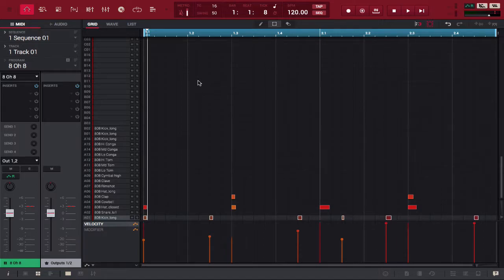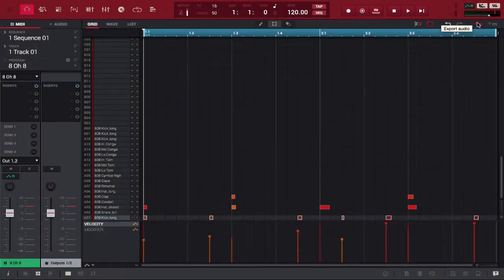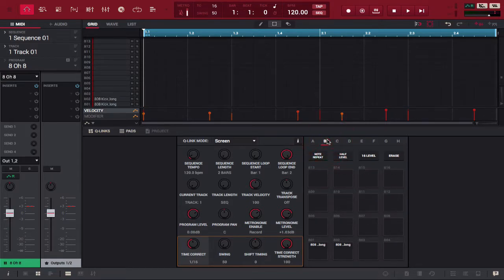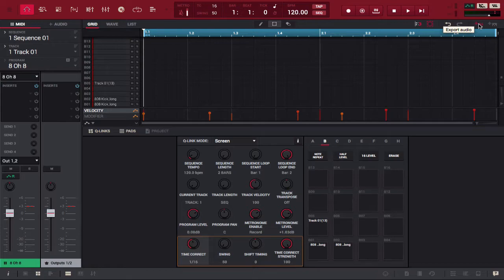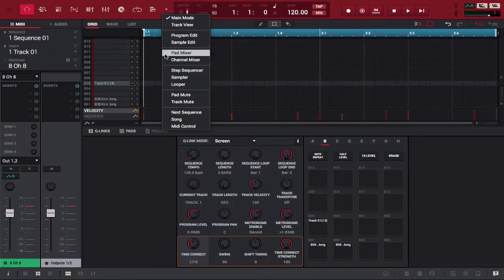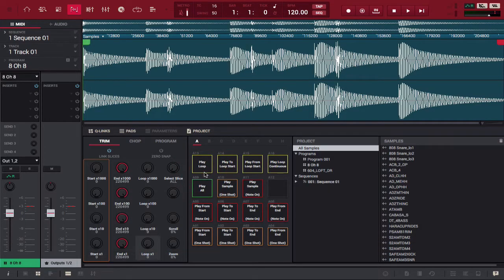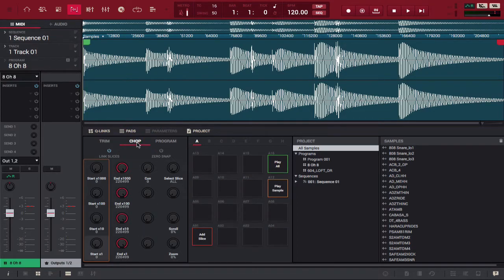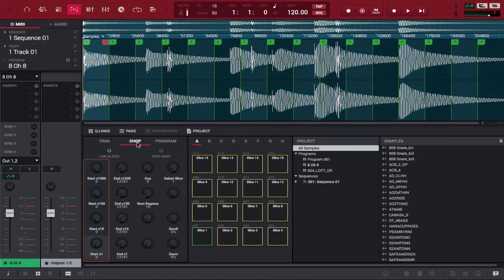AKAI MPC 2.0 TUTORIAL | HOW TO RESAMPLE YOUR OWN AUDIO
An MPC 2.0 Tutorial showing producers how to resample their own audio/midi sequences without leaving the software!

An MPC 2.0 Tutorial showing producers how use their Q Links.

The AKAI MPC 2.0 software is available for users of the MPC Live, MPC X, MPC Touch, MPC Ren & MPC Studio Black.